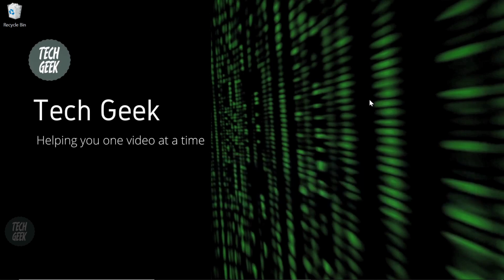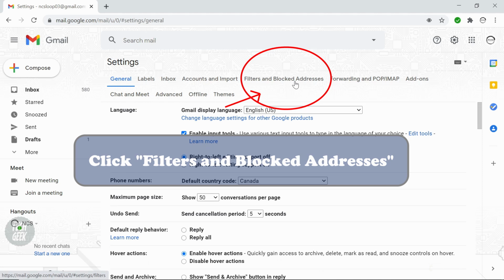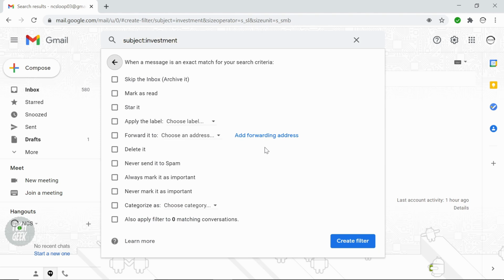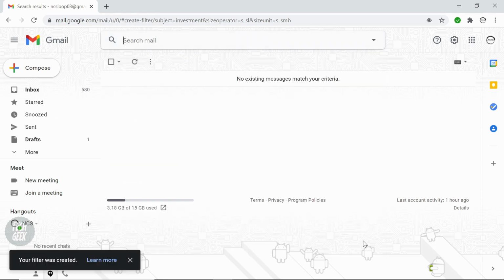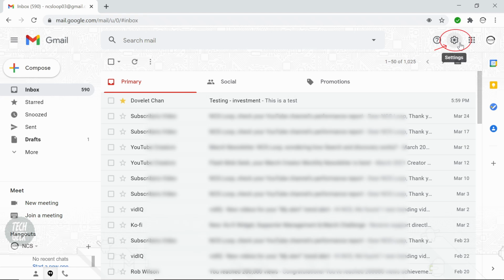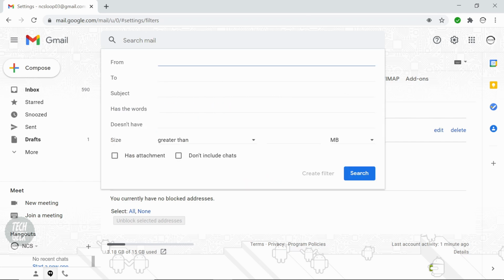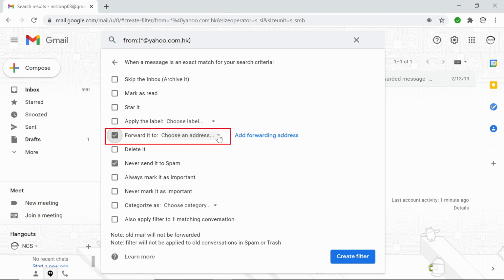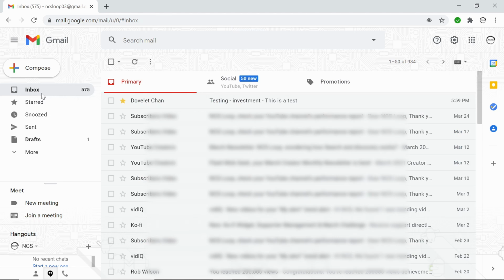🛠️ How to setup Gmail filter 🖥️